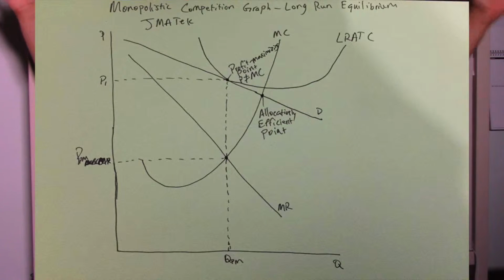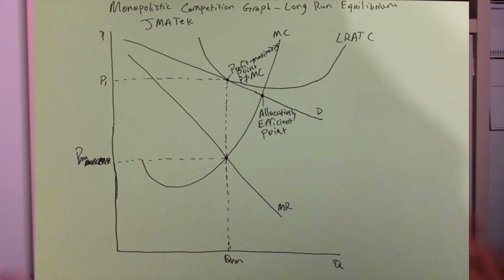Udy Kumra | AP Microeconomics | Market Structures Project: Monopolistic Competition